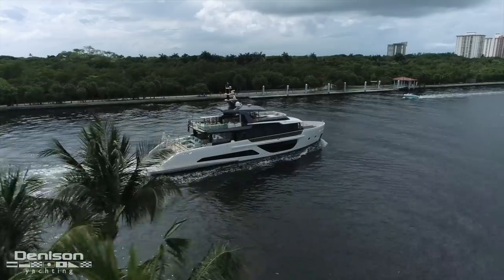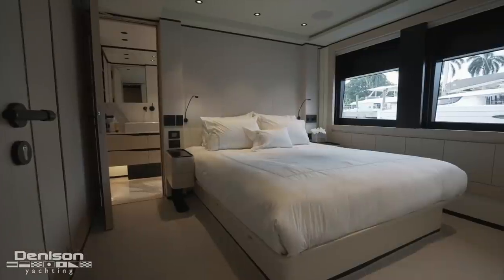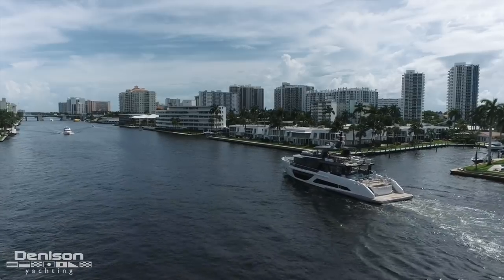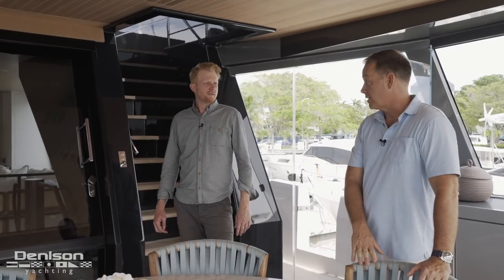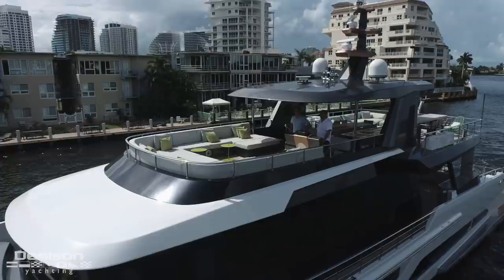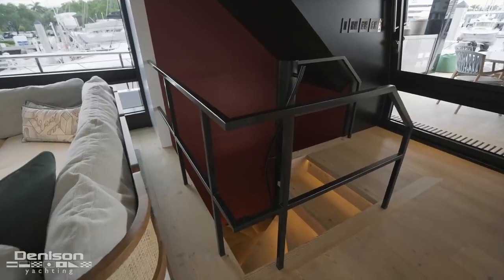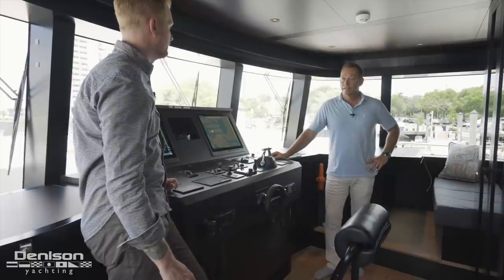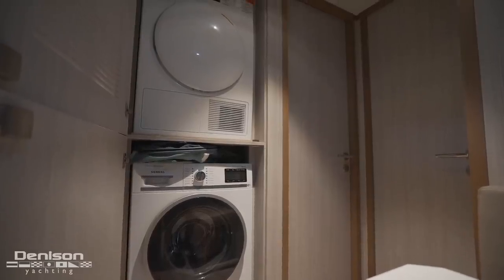102 Alpha Motoryacht Walkthrough [NEW CONSTRUCTION]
102 Alpha Spritz 2021 [NEW CONSTRUCTION]

Alpha Custom Yachts is a company that helps all the ocean lovers sail away with a smile over and over again. With their obsession to quality and detail, you get the feeling you are standing at water level with the big windows all throughout the vessel.

On the Spritz 102, you have 2 twin cabins, 2 queen cabins, and the absolutely beautiful master cabin. Well laid out low to the water and lots of light. The living area is isolated from the hull of the boat which helps with having no noise or vibration.

Available for immediate delivery in Europe. Arriving in Fort Lauderdale in October 2021.

0:00 Introduction
3:50 Aft Deck + Swim Platform
5:59 Engine Room
7:42 Aft Deck
9:30 Flybridge
12:01 Upper Helm
14:23 Foredeck
15:50 Salon
17:35 Galley
18:34 Wheel House + Main Helm
21:39 Crew Accommodations
22:19 Guest Staterooms
24:00 Master Stateroom
26:18 Outro